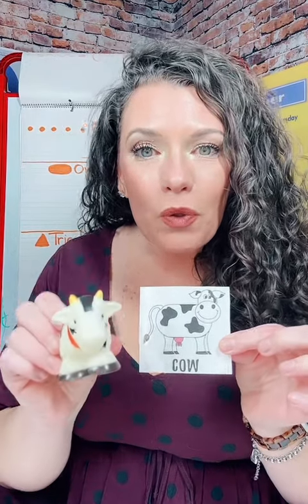Farm Animal Cards | Lessons for Infants and Toddlers | FD Education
Find more lessons and resources on Funnydaffer.com